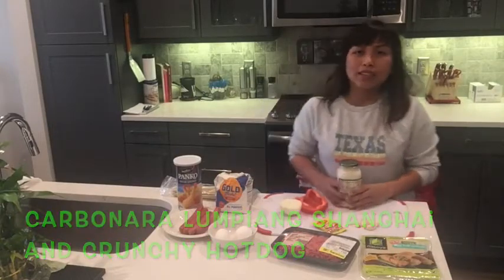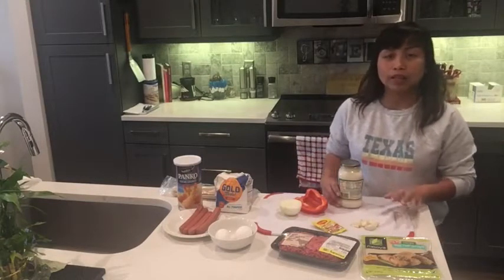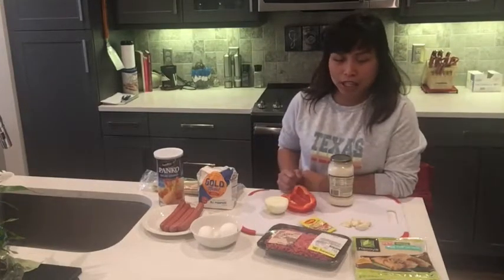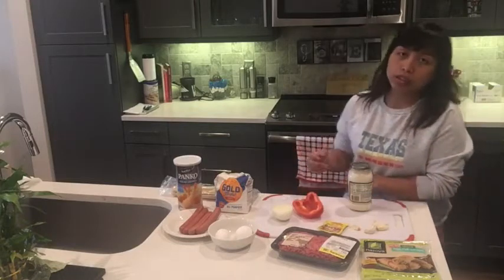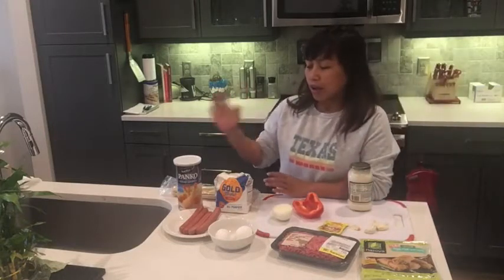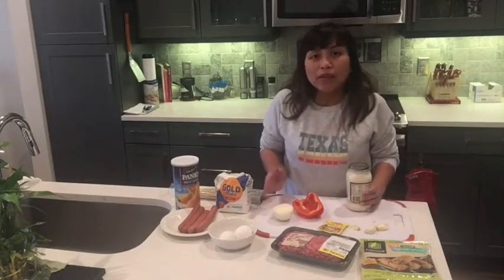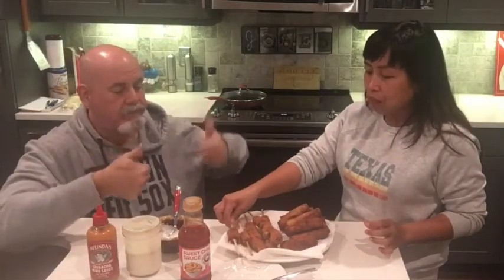CRUNCHY HOTDOGS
Carbonara Lumpiang Shanghai and Crunchy Hotdog
EASY TO COOK and  DELICIOUS!!
you should try this too..

Ingredients:

Ground Beef                     1lb
Carbonara Sauce.            1 cup
Magic Sarap.                    1 small packet
Garlic.                                4 cloves
Onion.                                small size
Bell pepper

Crunchy Hotdog
Ingredients:

Beef hotdog( any brand)
Eggs(beaten)
Flour
Panko breadcrumbs

(Oil /Ground black pepper and salt to taste)